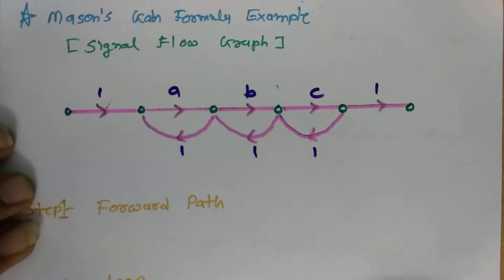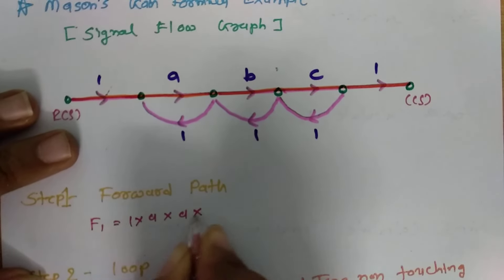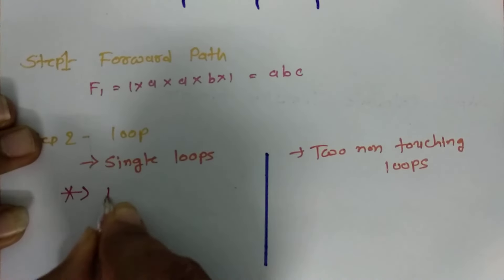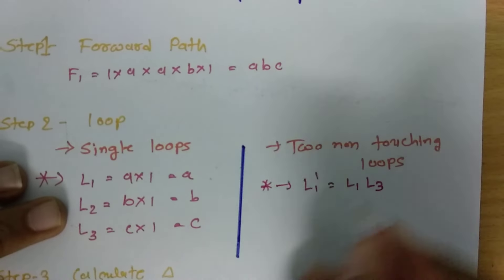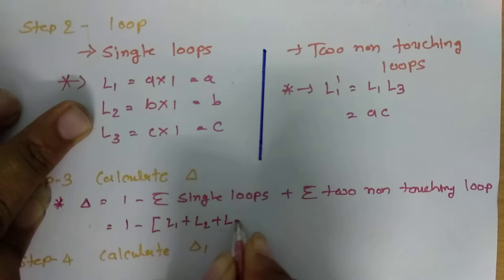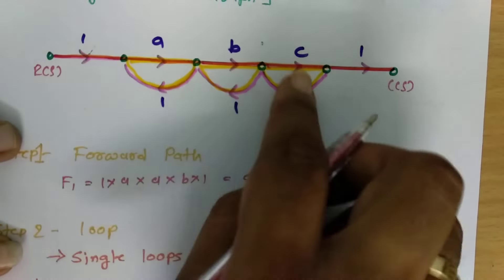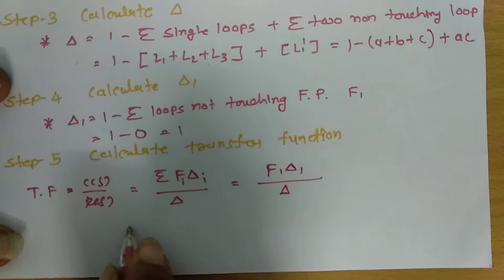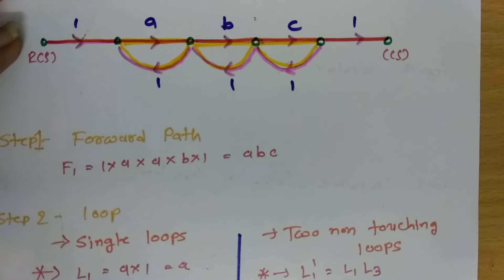Mason's Gain Formula for Signal Flow Graph: Steps, Process, and Example 2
Example of Signal Flow Graph using Mesons gain Formula is covered by the following Timestamps:

0:00 - Control Engineering Lecture Series
0:10 - Signal Flow Graph Example
0:29 - Step 1 - Forward Path of Signal Flow Graph
1:04 - Step 2a - Single loops of Signal Flow Graph
2:03 - Step 2b - Two Non Touching loops of Signal Flow Graph
2:40 - Step 3 - Calculate Delta of Signal Flow Graph
3:45 - Step 4 - Calculate Delta i of Signal Flow Graph
4:29 - Step 5 - Transfer function by Mason's Gain Formula for Signal Flow Graph

Following points are covered in this video:

1. Signal Flow Graph
2. Mason's Gain Formula
3. Examples of Signal Flow graph by Mason's Gain Formula
4. Steps to solve signal flow graph by meson's gain formula
5. Process to solve signal flow graph by meson's gain formula

15. MATLAB Programs of control system/ Control Engineering